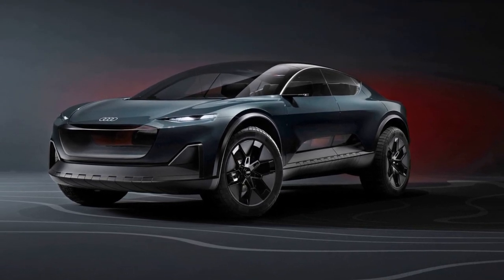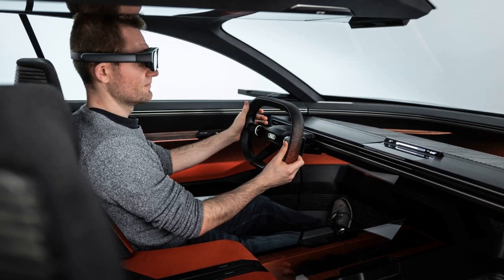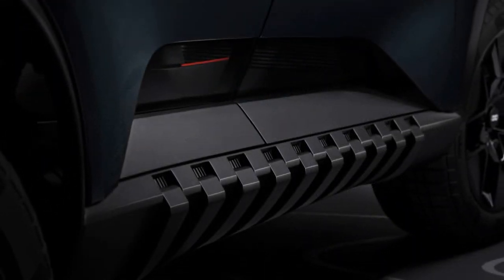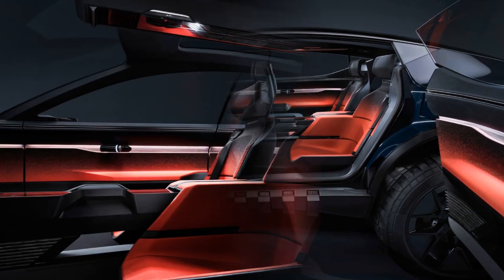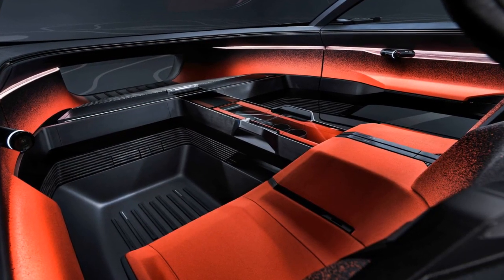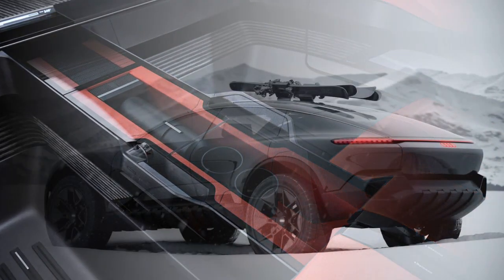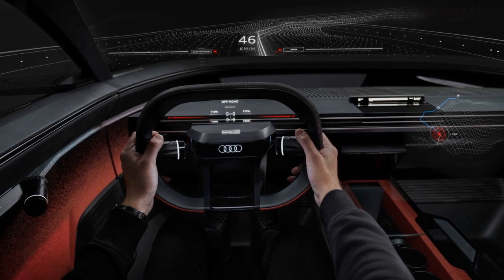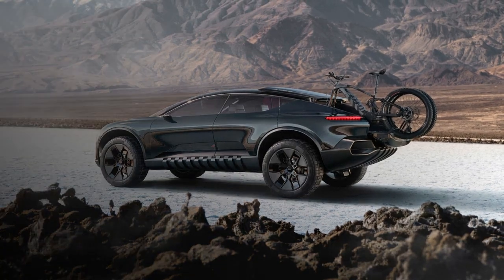Audi activesphere concept part luxury crossover, part pick up truck revealed